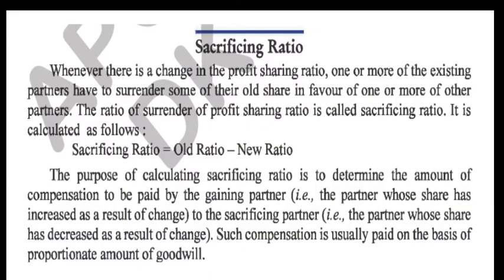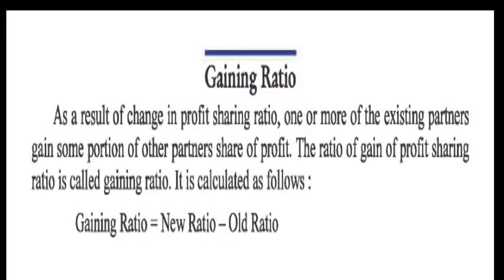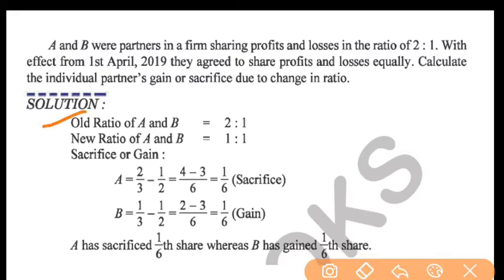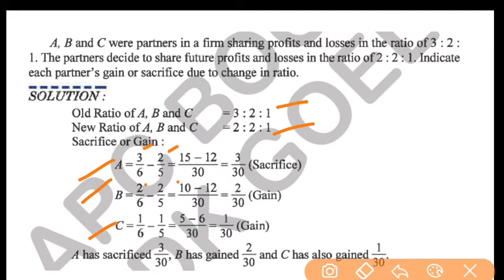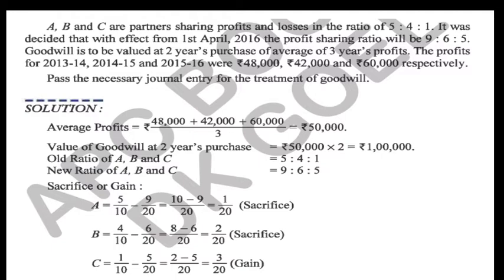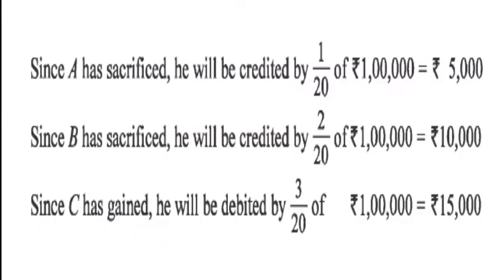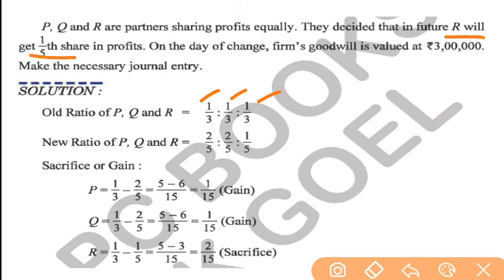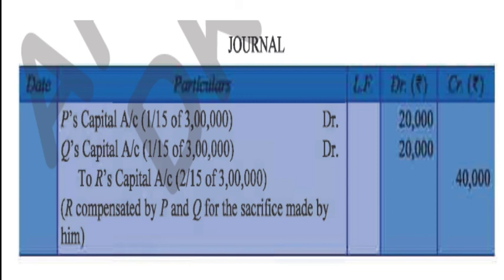XII ACCOUNTANCY MODULE 16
Topic- sacrificing  ratio and gaining ratio